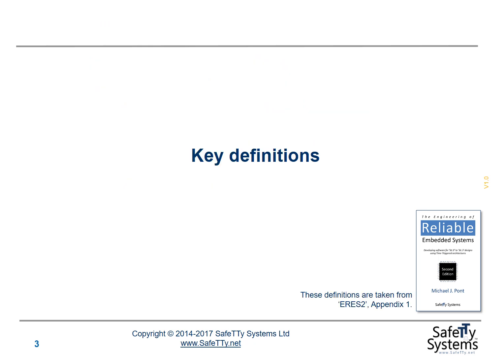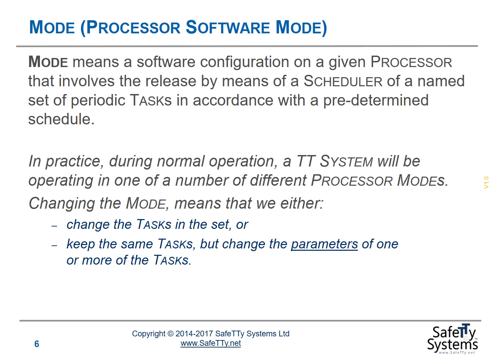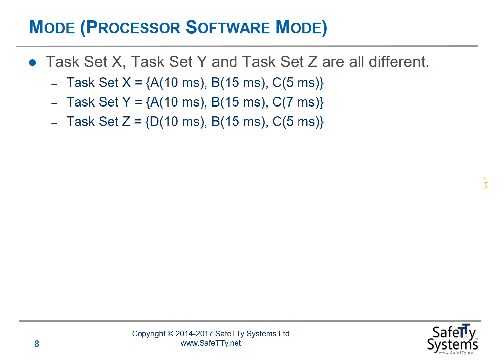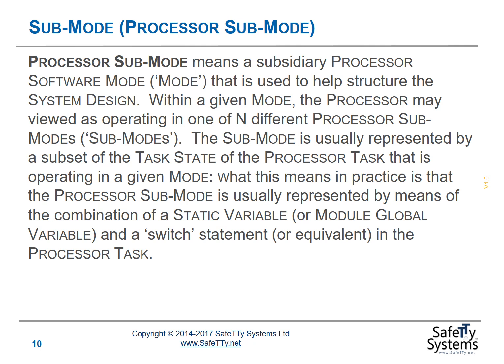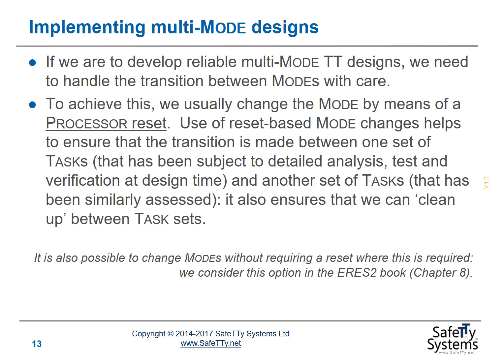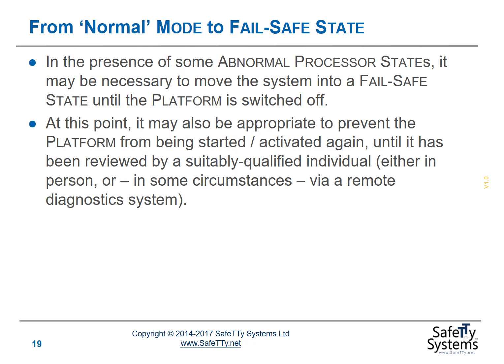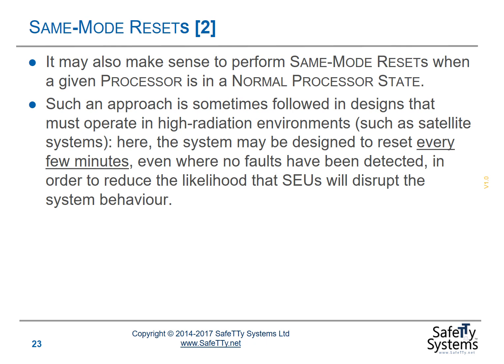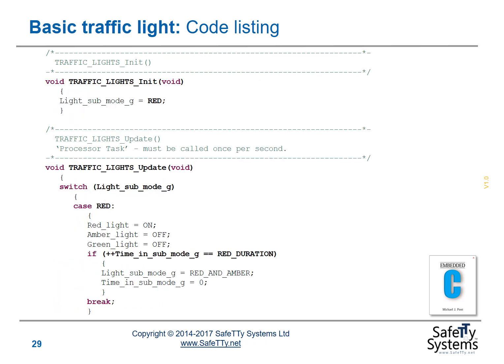SafeTTy TTb DL 08